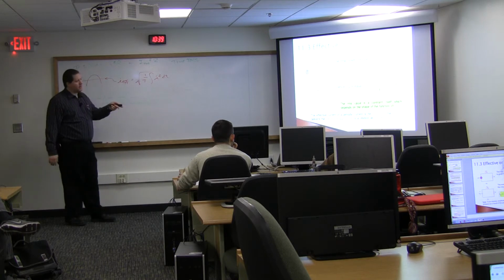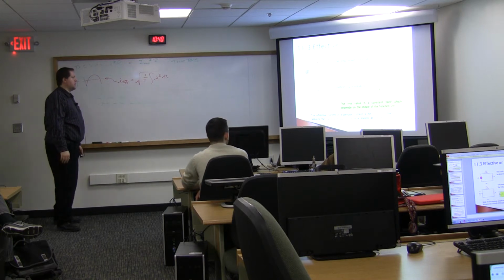EE221 Ch11p4 RMS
EE221 Frequency Domain Circuits at Fairfield University w/ Prof. Ryan Munden. Explanation of RMS - Root Mean Squared or effective value of voltage or current, the better way to measure circuit values.